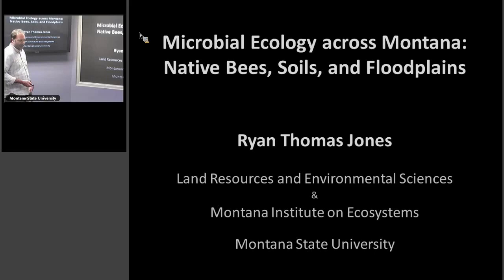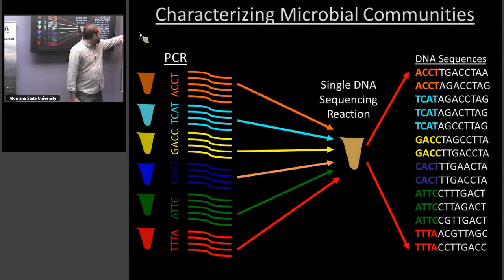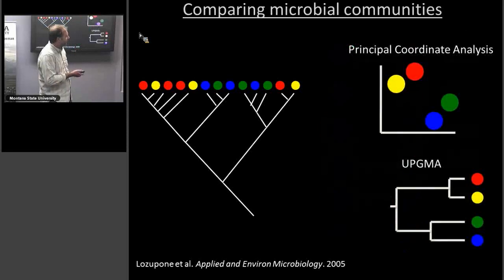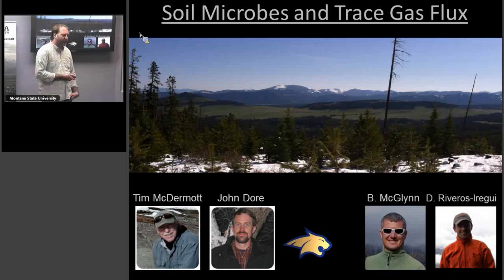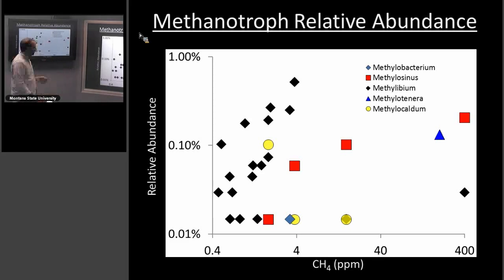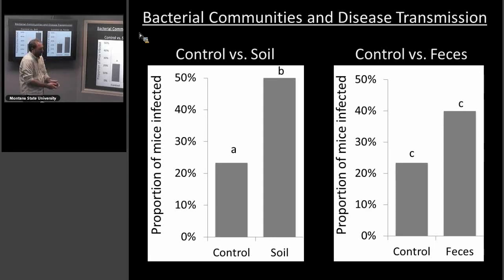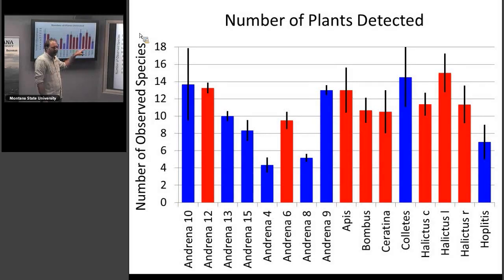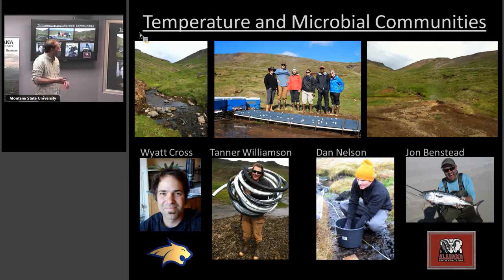Microbial Ecology across Montana: Native Bees, Soils, and Floodplains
"Microbial Ecology across Montana: Native Bees, Soils, and Floodplains" presented by Dr. Ryan Jones on April 2, 2014, as part of the Montana Institute on Ecosystems' Rough Cut Science Series.